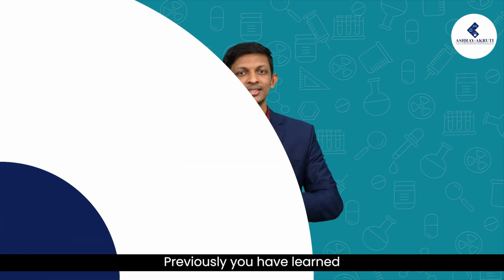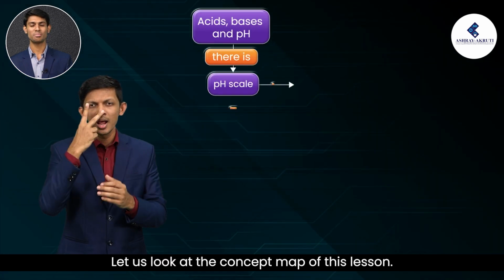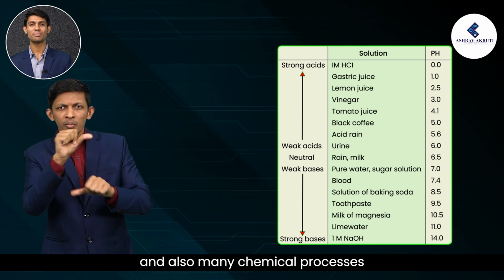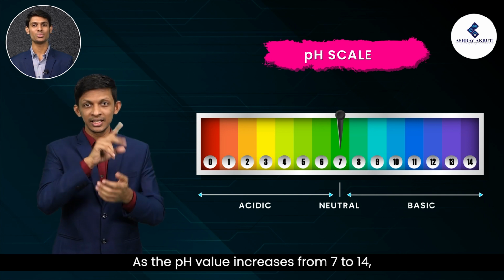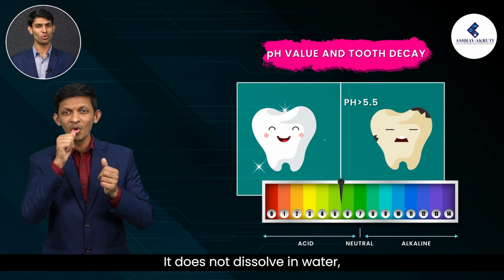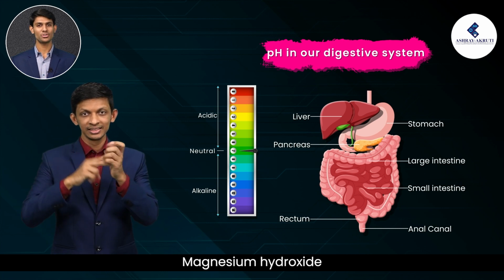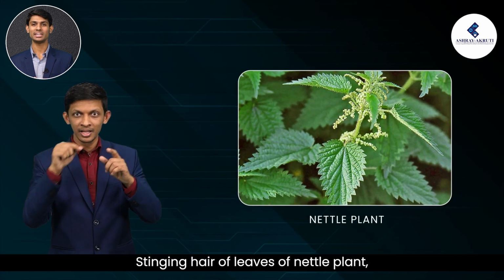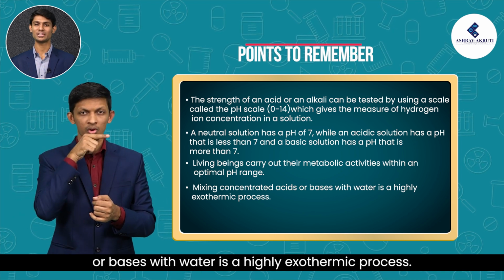10th Chemistry || Acids, Bases & Salts PH || Lessons in Sign Language for Deaf